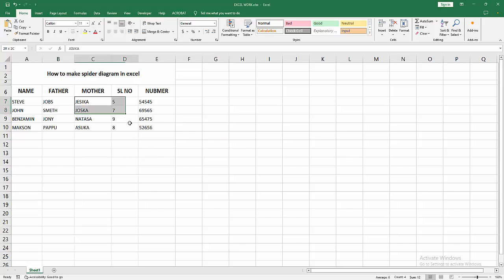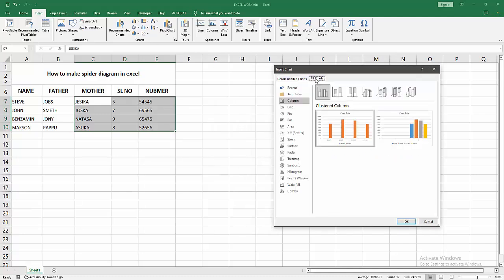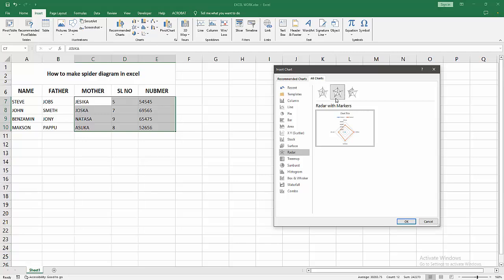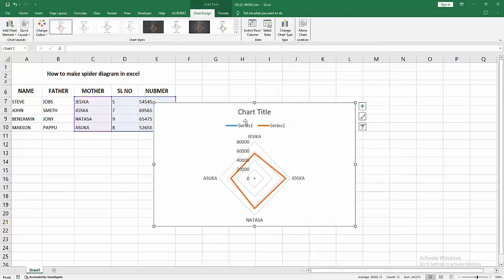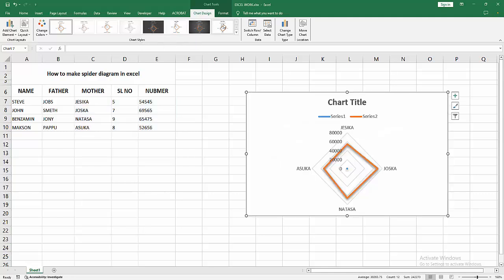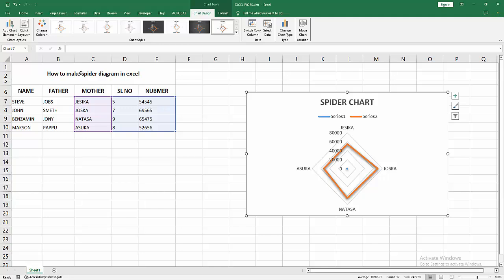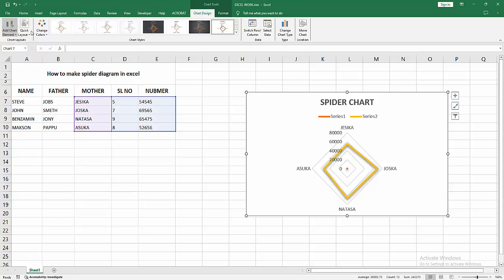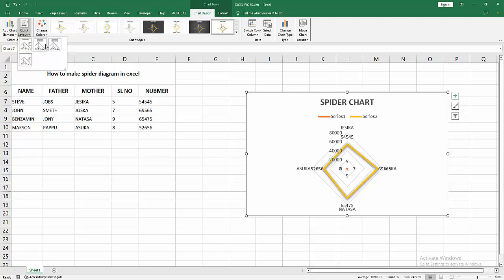How to make spider diagram in excel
Assalamu Walaikum,
In this video I will show you, How to make spider diagram in excel.  Let's get started.